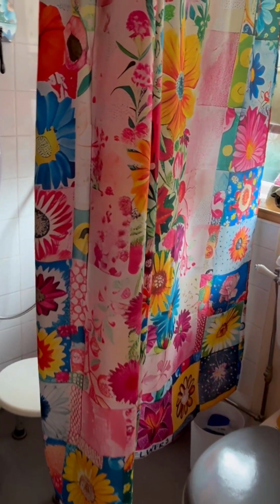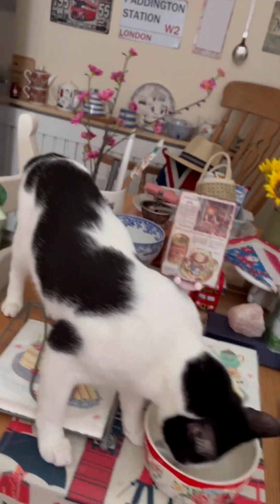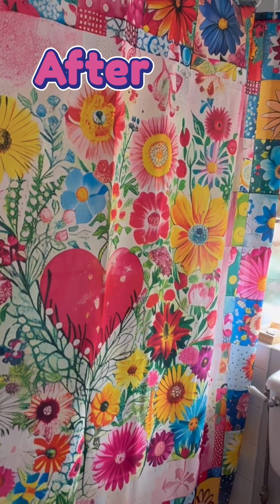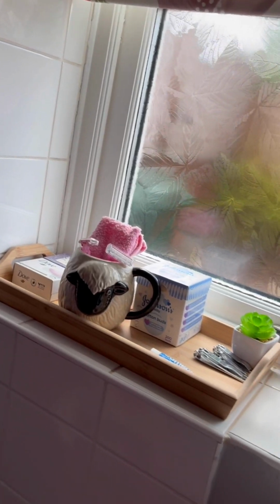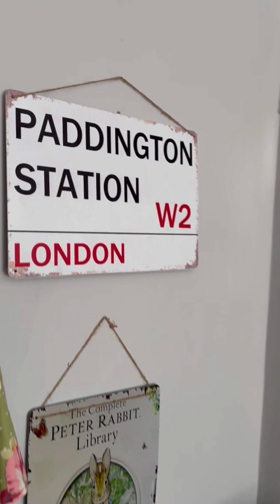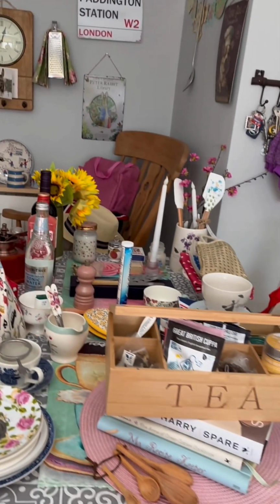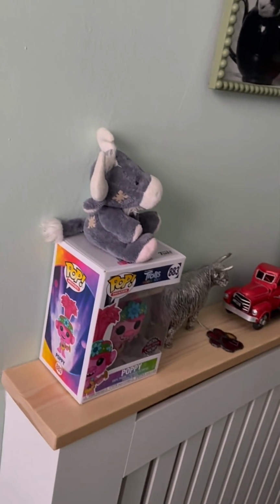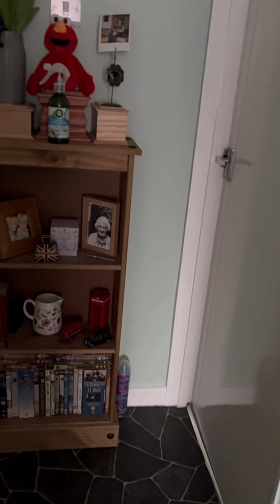Hall kitchen bathroom decorated ep31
Decorated